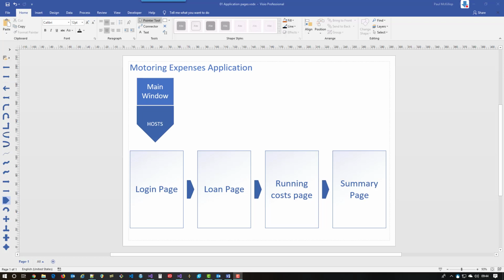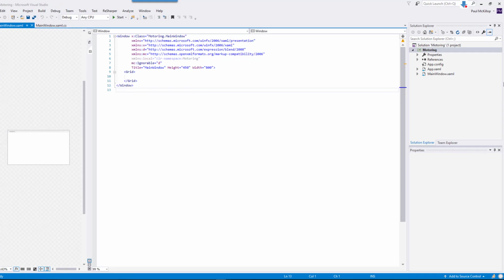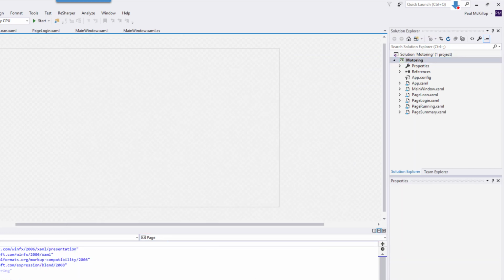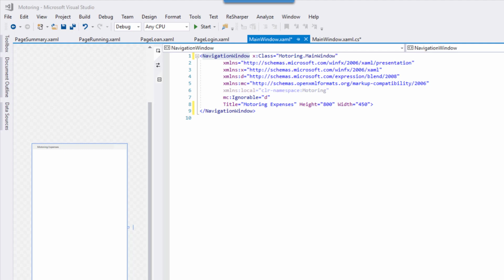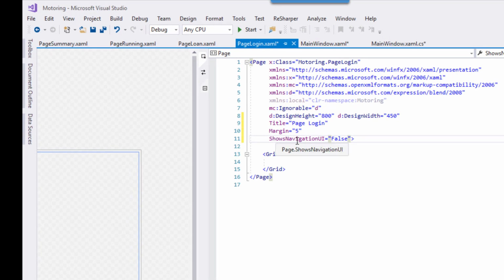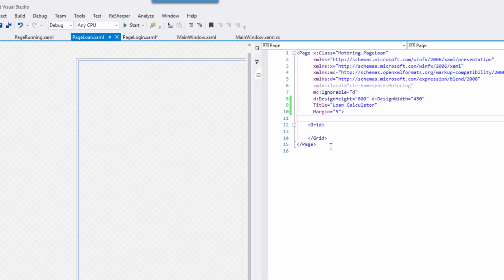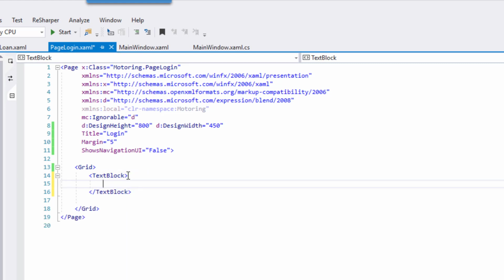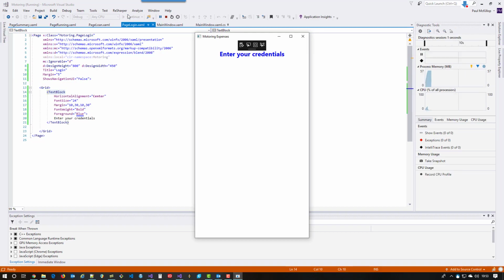04 046 Application pages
Creating the pages for the GUI. No controls added yet.